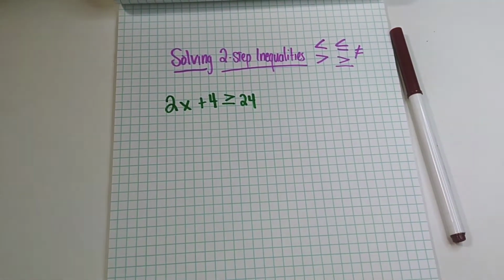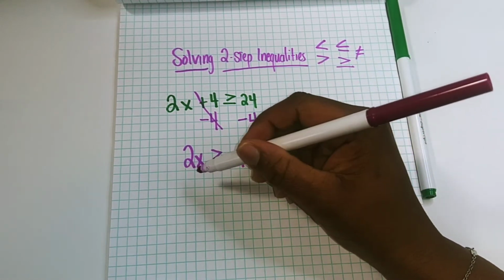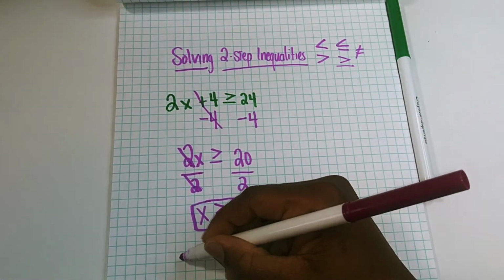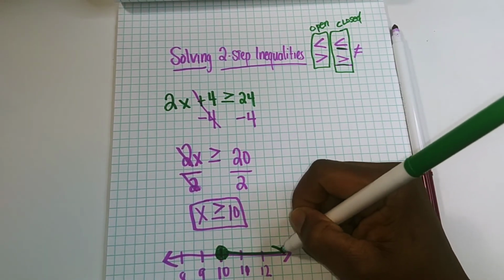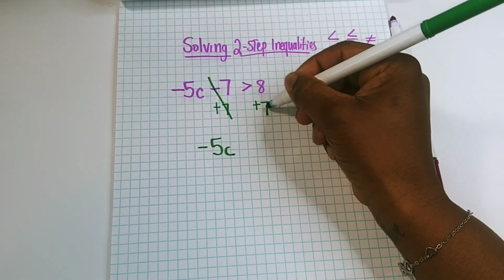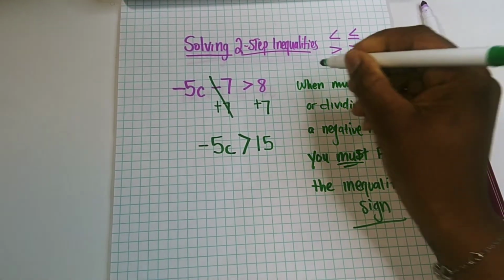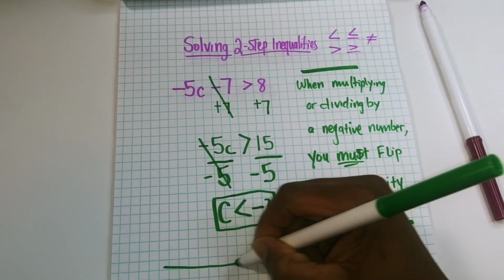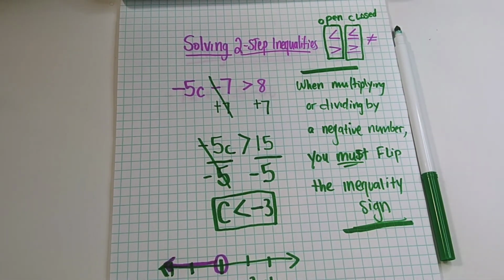Solving 2-Step Inequalities (Part 1)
This video is on solving two-step inequalities. Remember, to isolate the variable by moving everything else to the opposite side of the inequality.  If you divide or multiply by a negative number you must flip, change, or reverse the inequality sign.